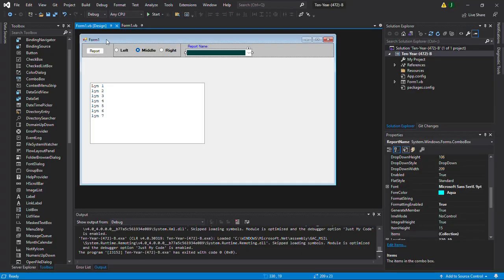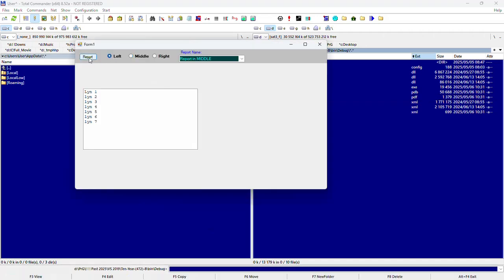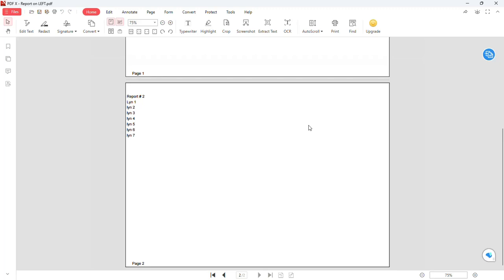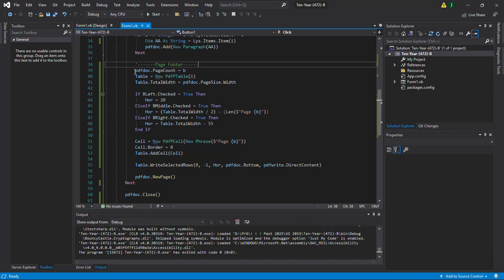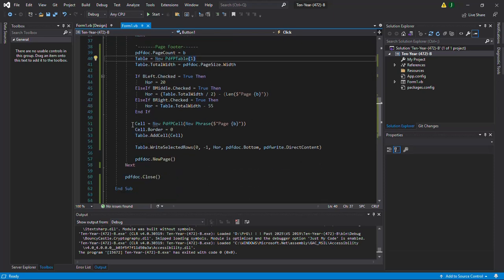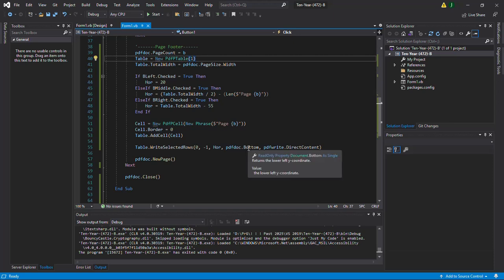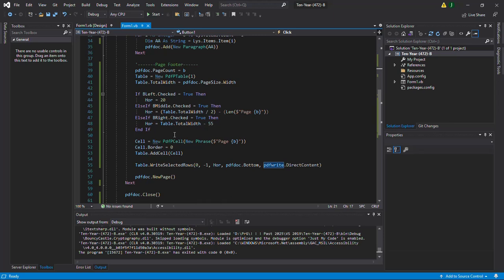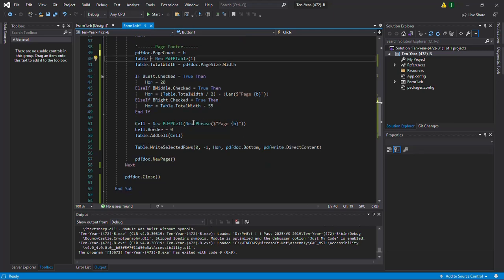VB net 4_7_2 vs2019 iTextSharp Page numbers and Footers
This is the shortest easiest I could put together with multiple choices further in any program.
Create a table with 1 column
Create a cell and put in whatever you want in the Phrase field
Add the cell to the newly created table
Add the new table to the page